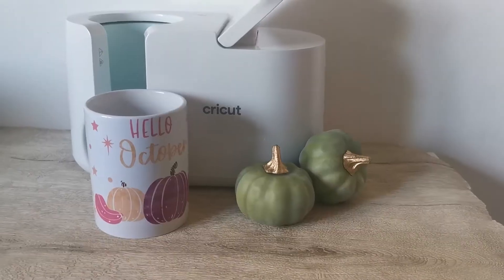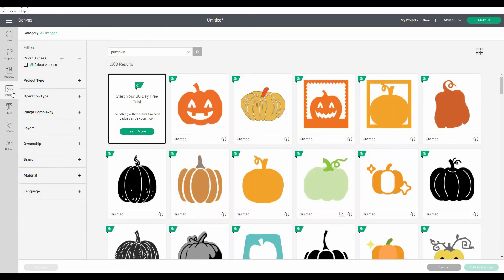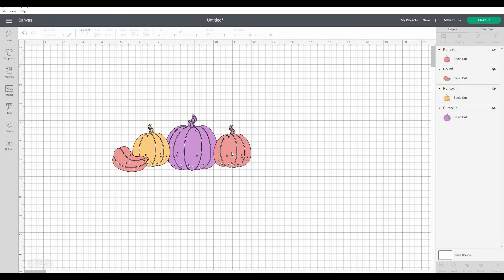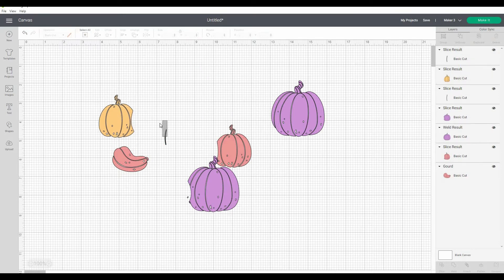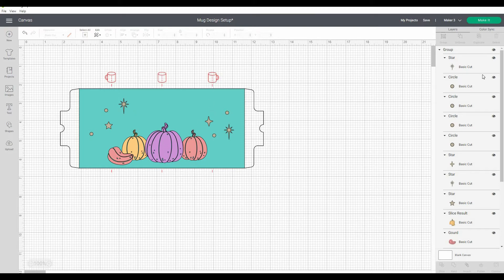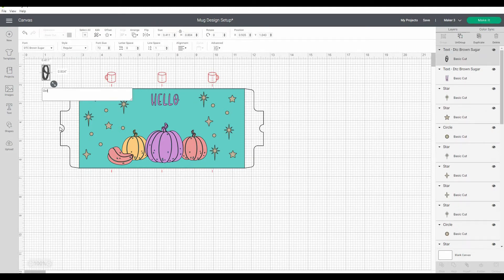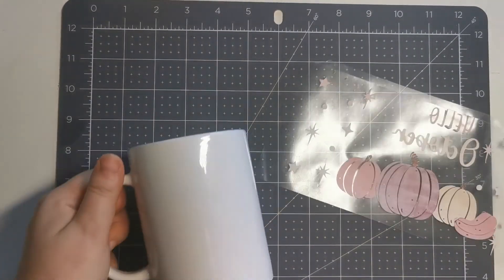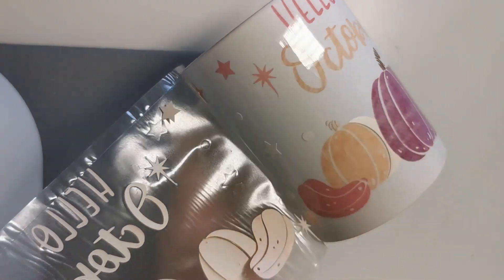Cricut Tutorial: How to use the slice tool in Design Space to Overlap Infusible Ink Images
Ever wondered why the slice tool in Cricut Design Space is useful and why you might use it? This tutorial shows you what the slice tool is and how to use it for Infusible Ink and the Cricut Mug Press!
We create a pumpkin mug with overlapping images. Gone are the mixed overlapped Infusible Ink colours as we use the slice tool to make a jig saw puzzle that we piece together!

Cutting mat
Heat Resistant Mat

If you want more Cricut tutorials (great for beginners and experts alike) then head